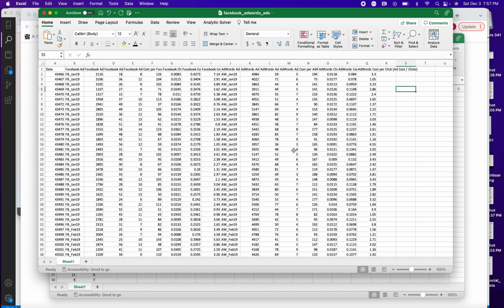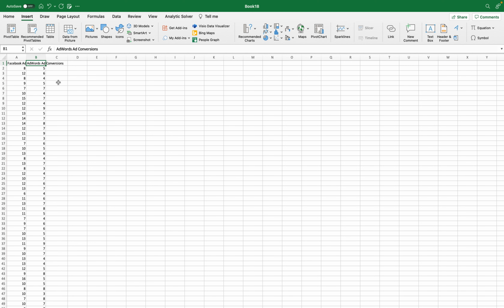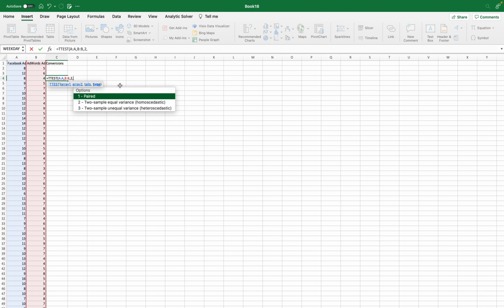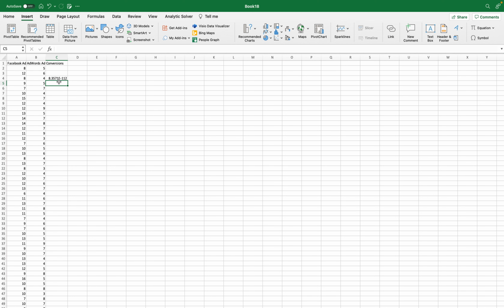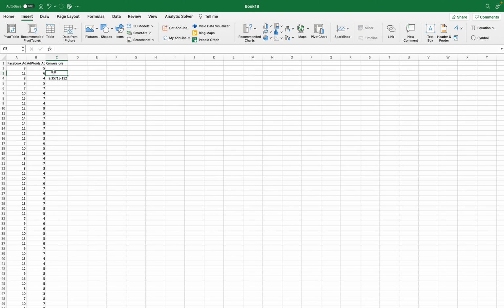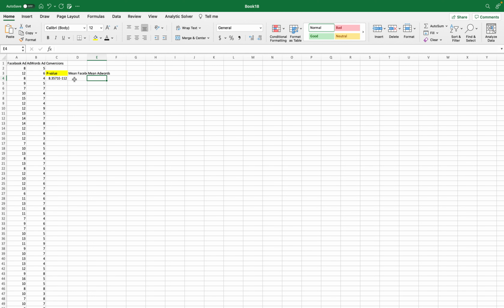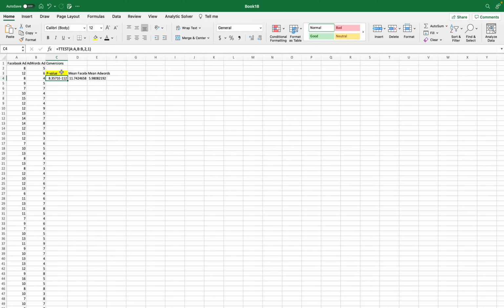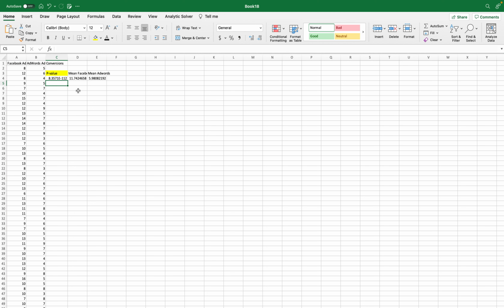Statistical tests with R, Python and excel: Part 3 - Excel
In this tutorial, we will explore a statistical test appropriate in comparing samples means namely t-test using excel...